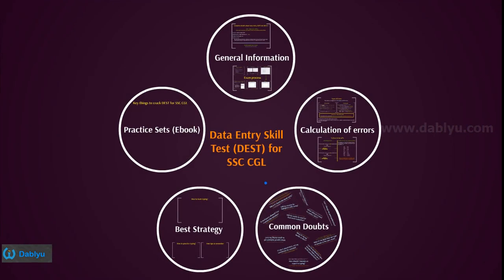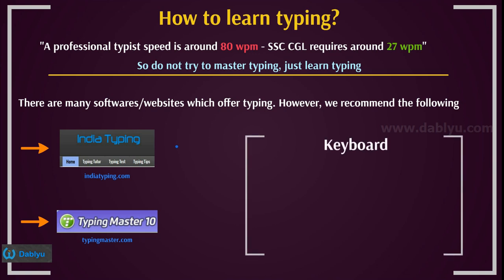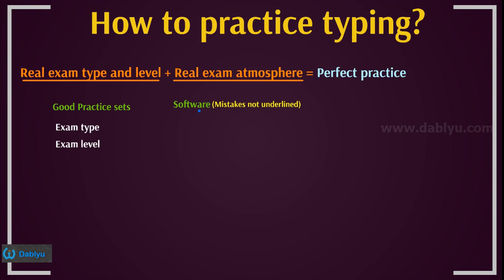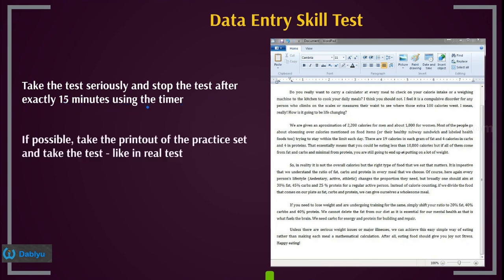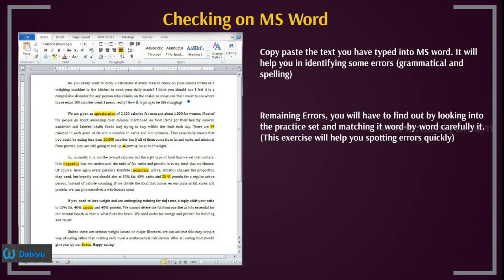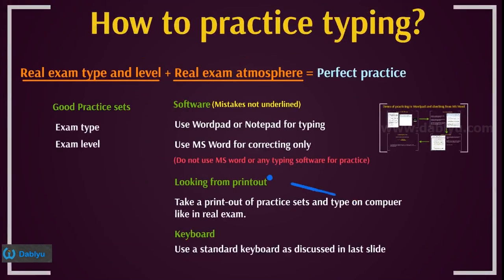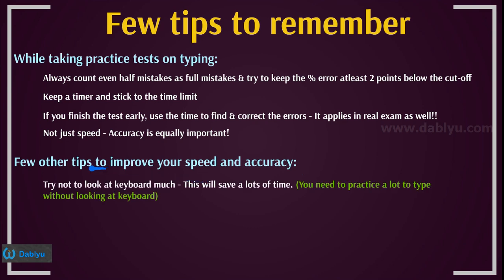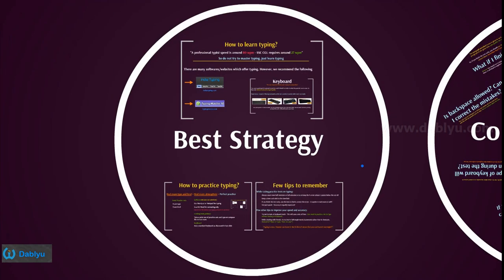D4 - Best Strategy to Crack Typing - DEST for SSC CGL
Links for Keyboards:
1) DELL KB216 Wired Multimedia USB Keyboard
2) HP K1500 Keyboard
3) Dell KB212 Keyboard
4) Logitech K120 Keyboard

This is the Fourth Lecture in the 5 Lecture Series for DEST (Data Entry Skill Test) for SSC CGL Examination.

Following details are covered in this lecture:
1) How to learn typing for DEST for SSC CGL
2) How to practice typing for DEST for SSC CGL
3) Best Strategy to Crack DEST for SSC CGL

This lecture Series will cover everything that is required for DEST for SSC CGL
1) General Information - DEST for SSC CGL - Exam Pattern, Exam details, Document Verification, Exam Procedure, etc.
2) Error Calculation - DEST for SSC CGL - Errors, Errors Calculation, Error Percentage, Cut-offs for Typing , Cutoffs for Excel and PowerPoint
3) Most Common Doubts - DEST for SSC CGL - Most common doubts (FAQ's)
4) Best Strategy - DEST for SSC CGL - Best strategy to Learn typing, Practice typing, Tips to be followed, etc.
5) Practice Sets (Ebook) - DEST for SSC CGL - 75 practice Sets of real exam level and Type

for more details and updates